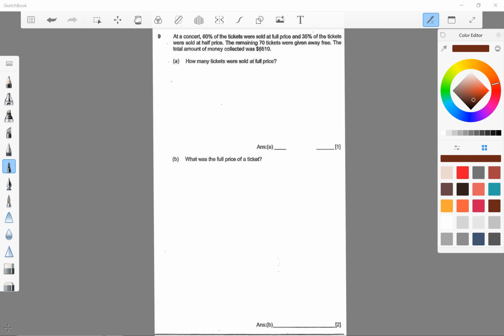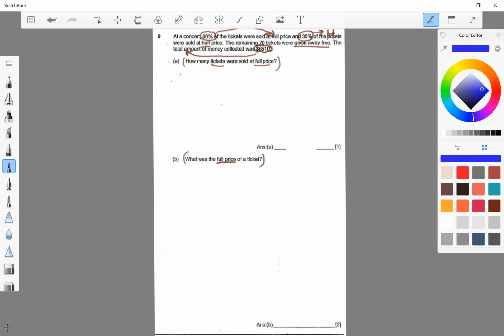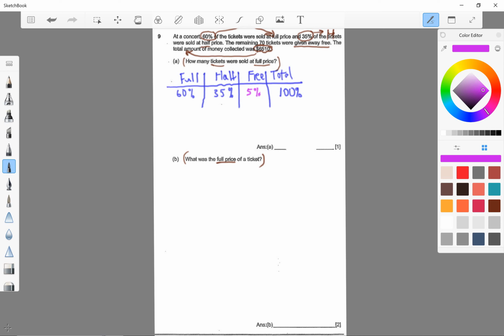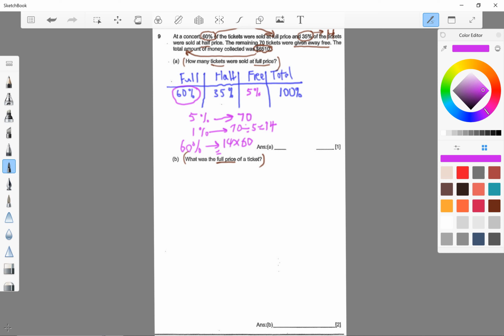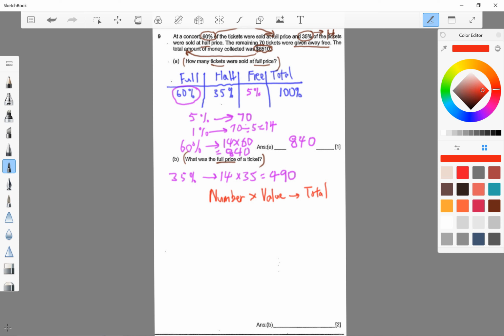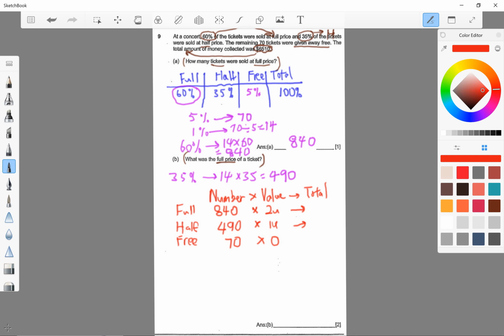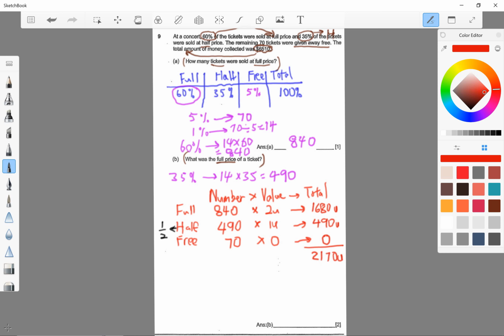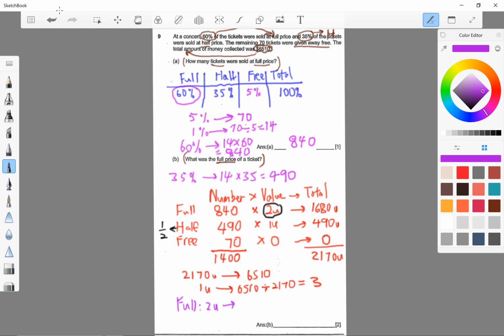PSLE Maths Secrets Revealed... [Learn Maths Fast!!!] | EP55 (Number x Value)